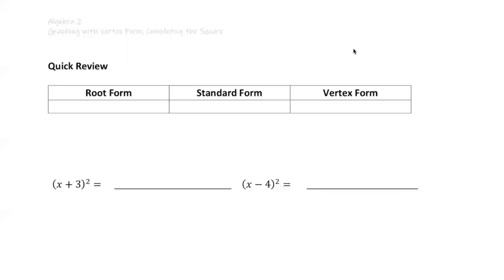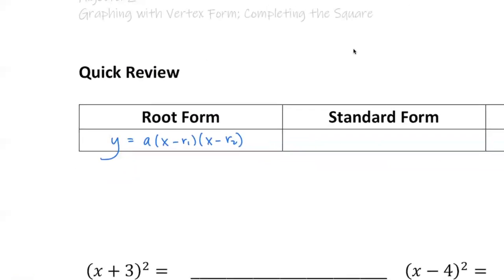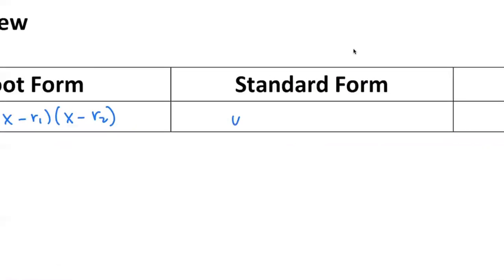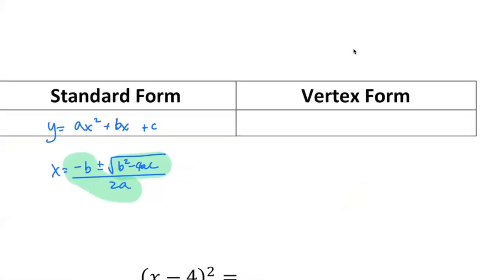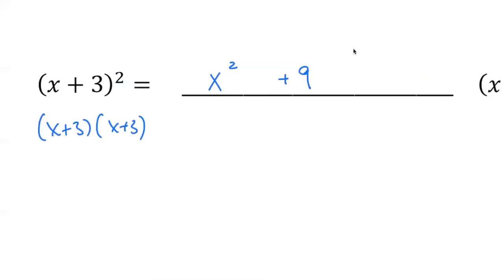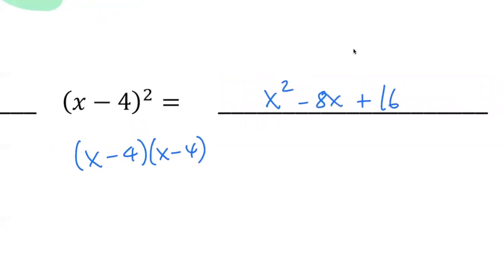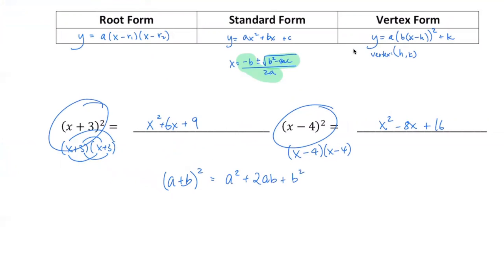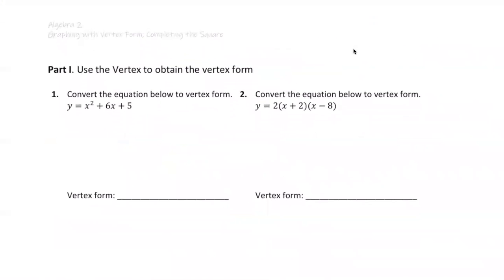[Alg2] Vertex Form/Completing the Square: Prior Concept Review